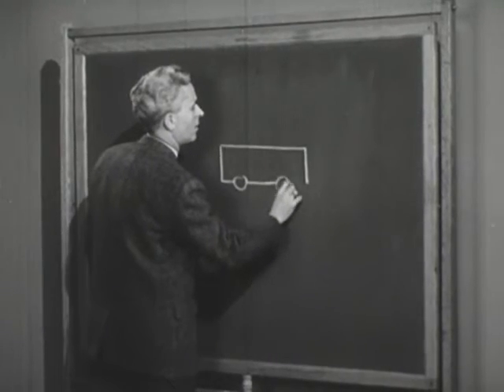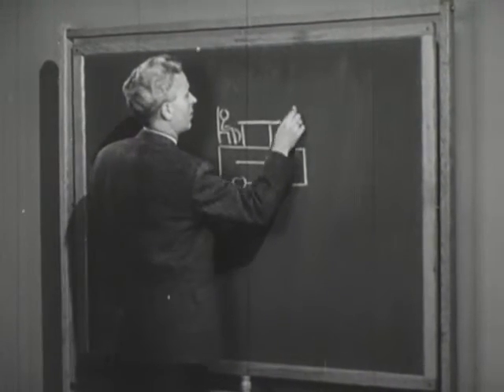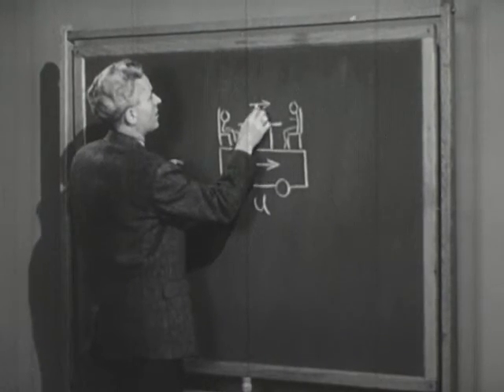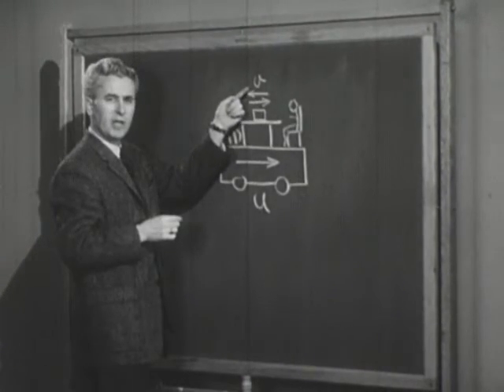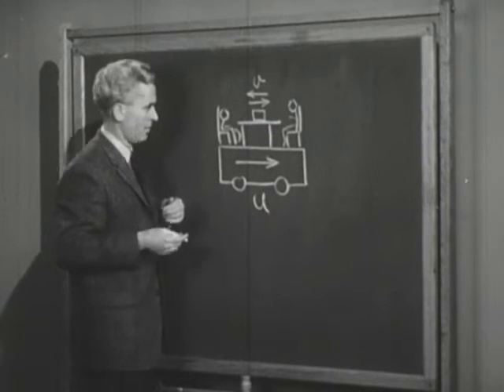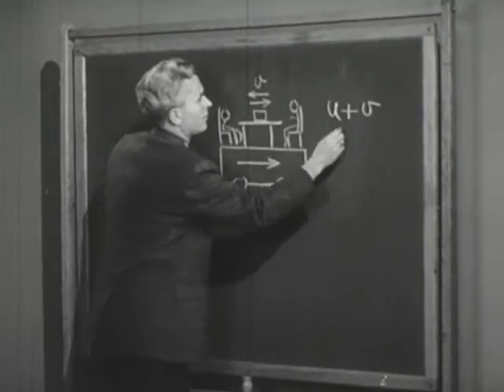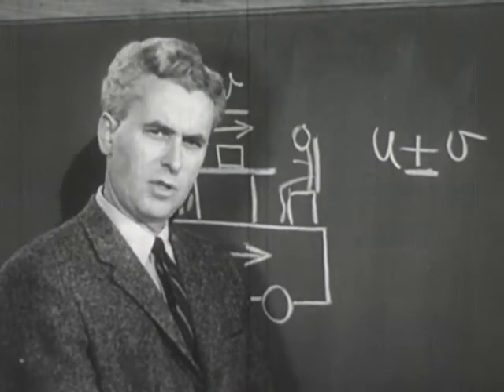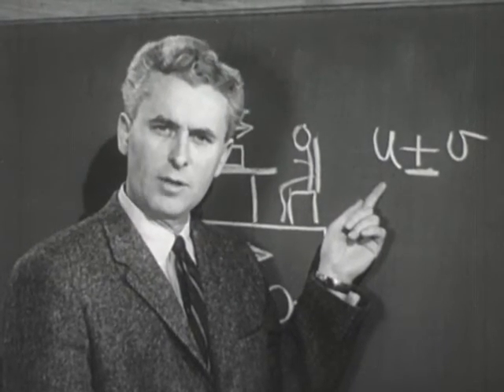Frames of Reference (1960)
The film discusses the concept of frames of reference in motion, emphasizing that all motion is relative and can appear differently depending on the observer's frame of reference. It illustrates how objects behave in both inertial (constant velocity) and non-inertial (accelerated) frames, highlighting the existence of fictitious forces in non-inertial frames. The experiments demonstrate how motion can be perceived differently based on the observer's position and the frame they are in, ultimately explaining that while the Earth is often used as a fixed reference, it is not perfectly inertial due to its own motion.

We digitized and uploaded this film from our archive of over 24,000 films.